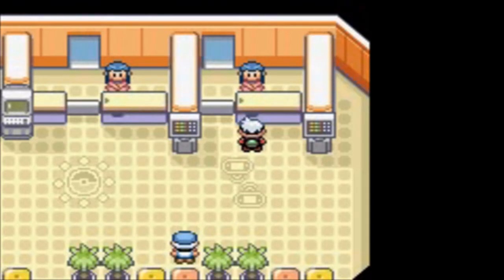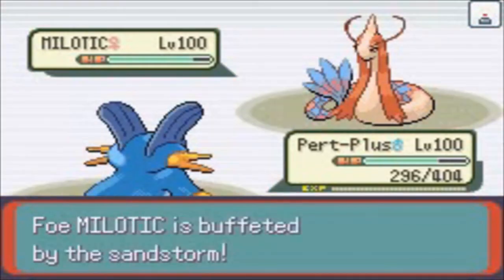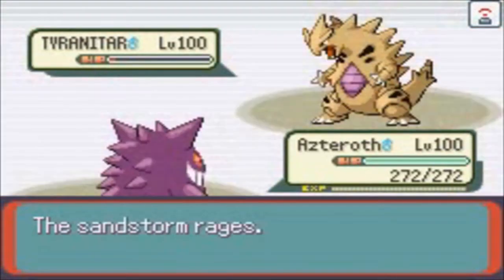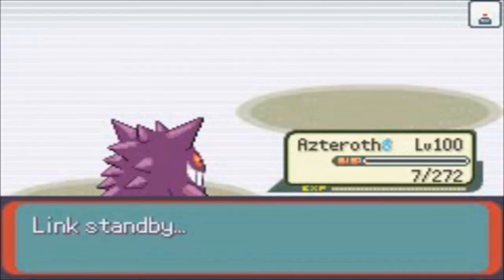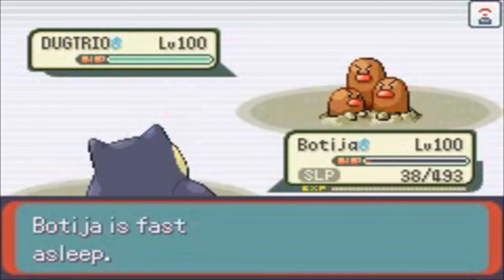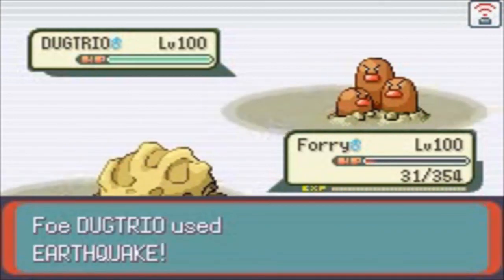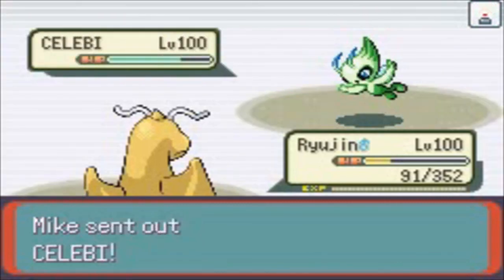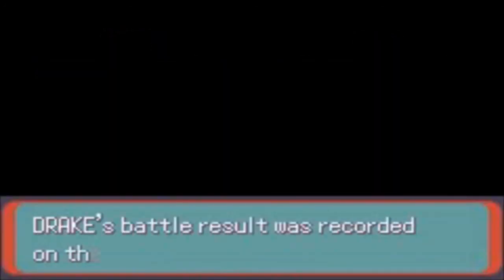Pokemon Link / Wi-fi Battle #19: DRAKE vs Mike [ADV OU]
██████████████ READ DESCRIPTION ██████████████

Hello, Buddies! How long! right? =D Today, I want to apologize to everyone of you that have been waiting for many days some new stuff from me. I had final exams at school, that's why I have not had time to narrate new battles but I'm back now! So I will try to bring out new content weekly.

The battle is against Mike, pretty unknown for me but a good and solid player aswell, that is gonna use a defensive team.

Opponent's Channel:
No channel by now =|

Today's Question: Salamence or Dragonite? Why?

I must admit that Dnite is totally outclassed by Mence in many different situations, but Dragonite has his tricks too. LET'S GIVE IT A TRY! =D

SMELL YA LATER!